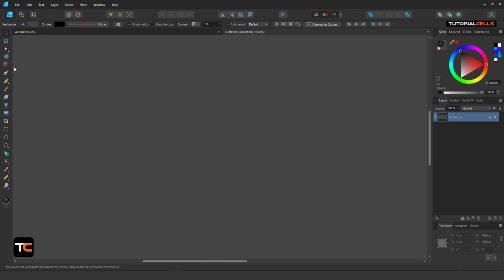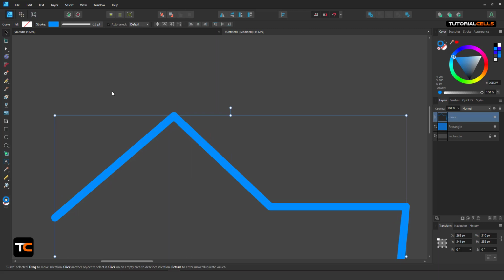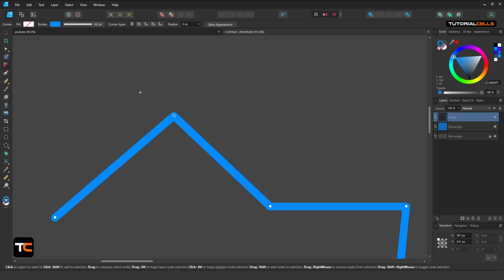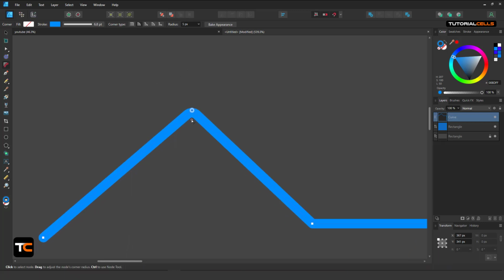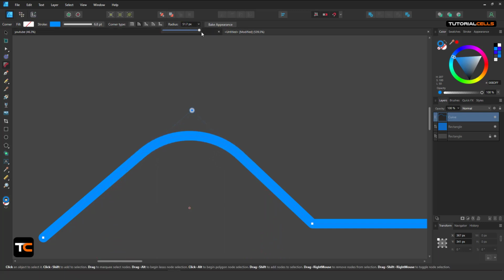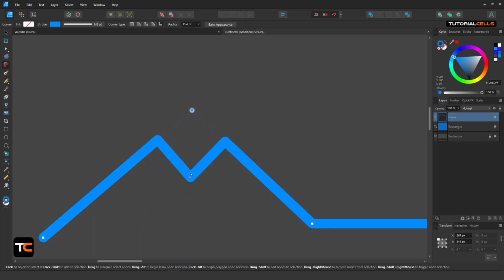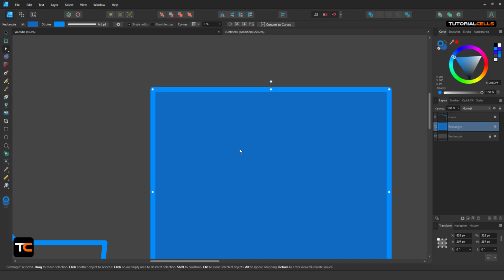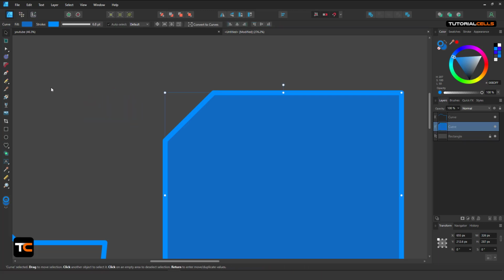0007. corner tool in Affinity designer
corner tool